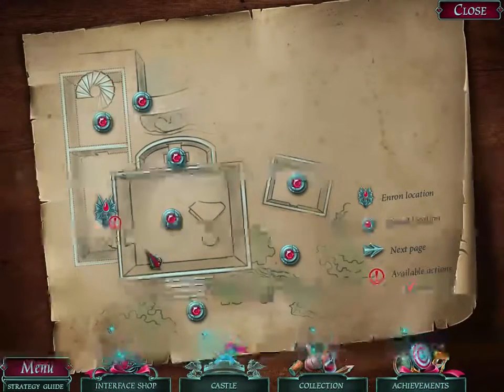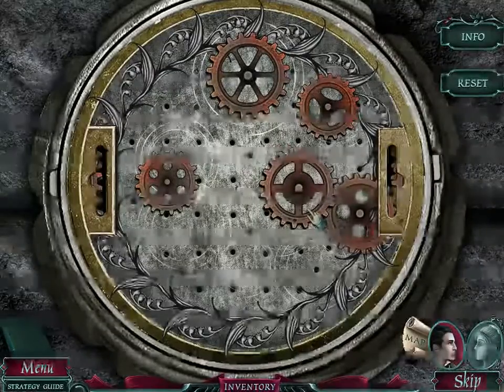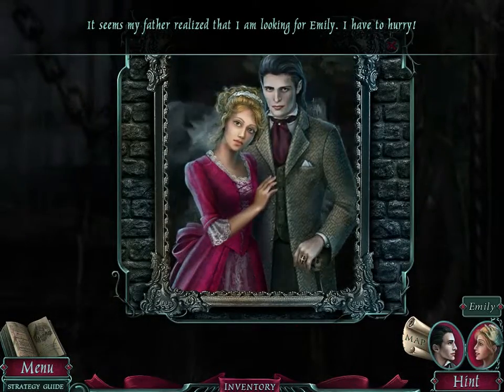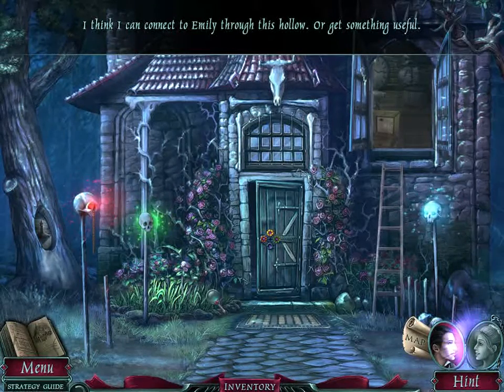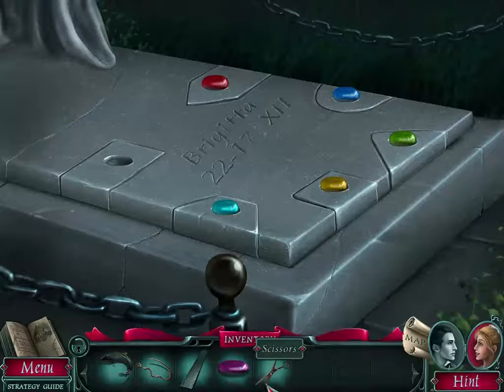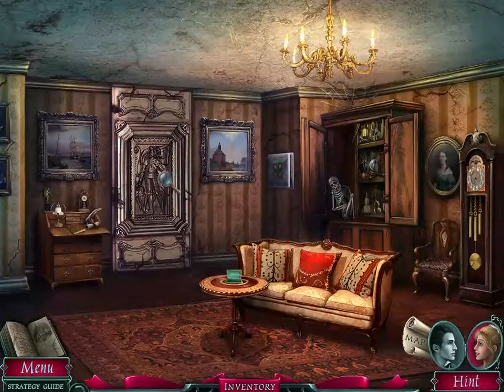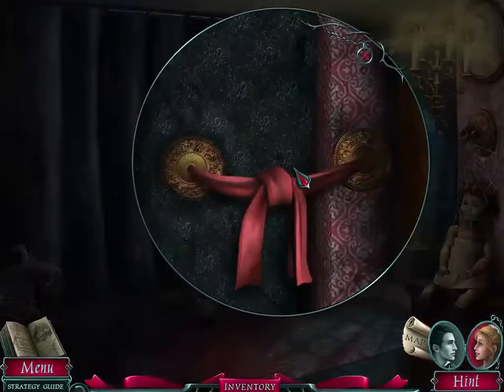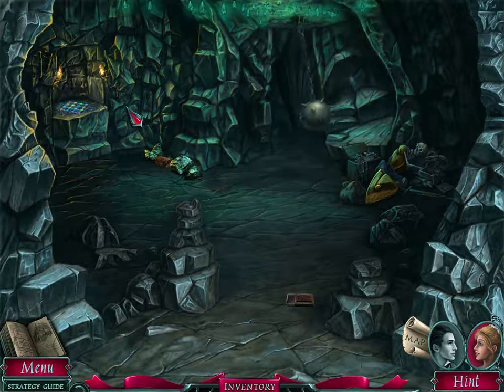JUST CALL IT STEAMPUNK | Dark Romance - Vampire in Love Ep. 13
BubonicZombie plays "Dark Romance - Vampire in Love"!

XBL: BubonicZombie
PSN: BubonicZombie
Nintendo: BubonicZombie
Steam: BubonicZombie
Origin: BubonicZombie